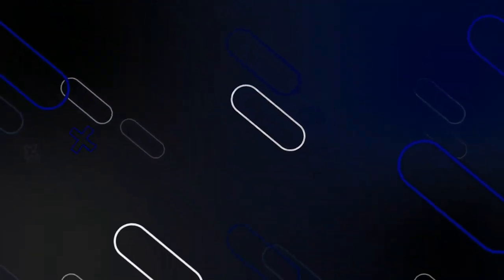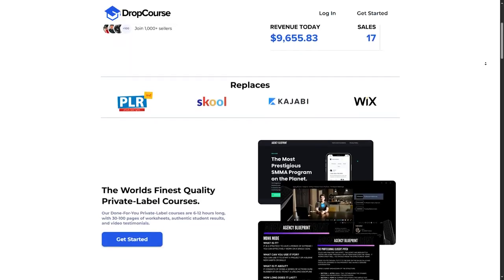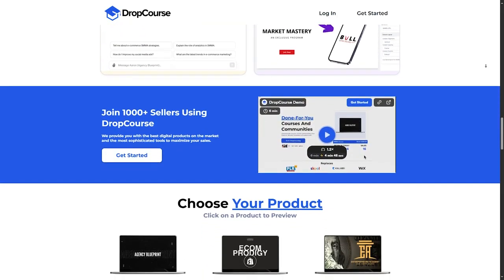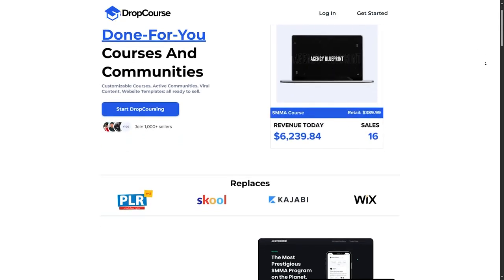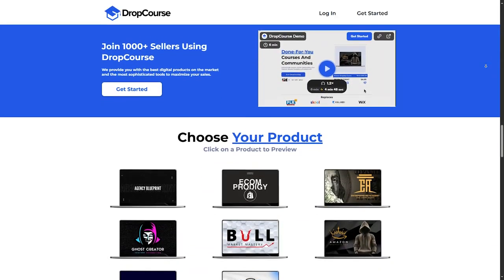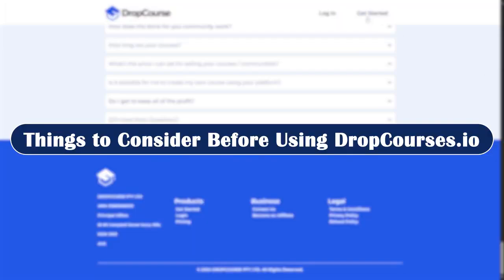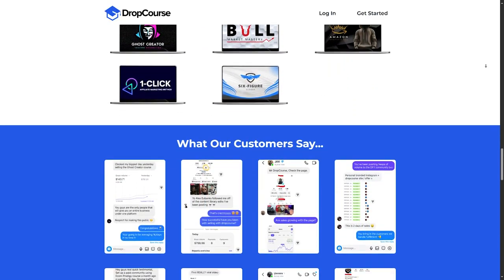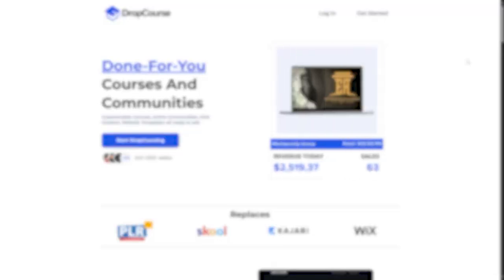DropCourse.io Review 2025 | Things You Should Know Before Using!